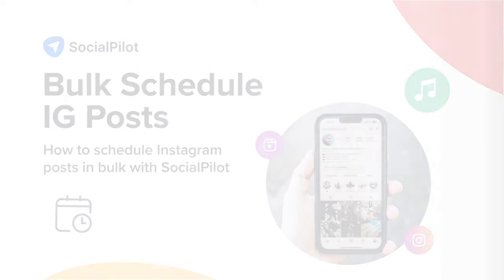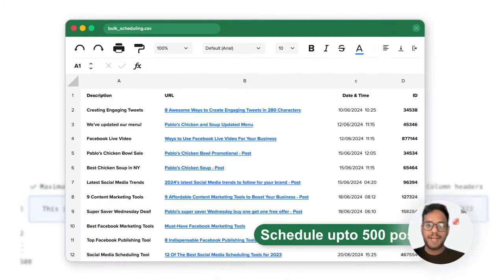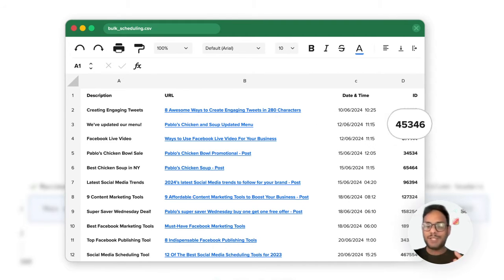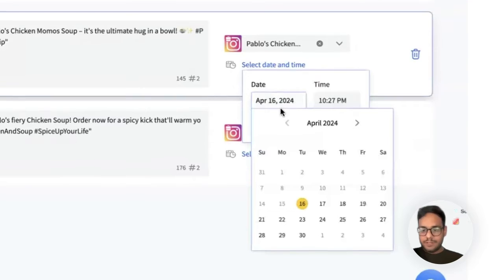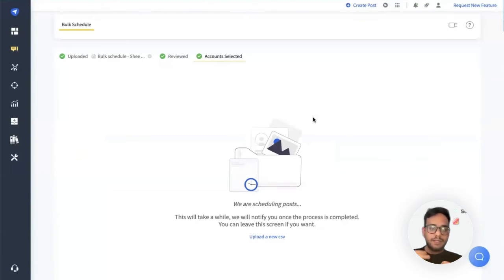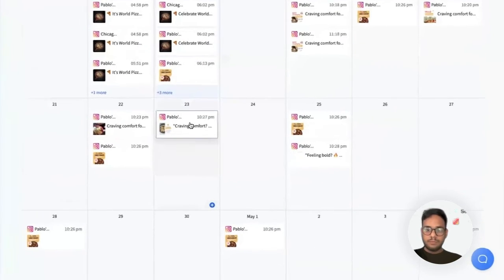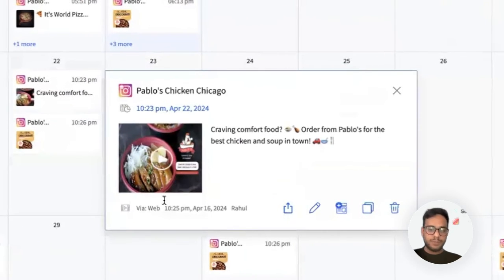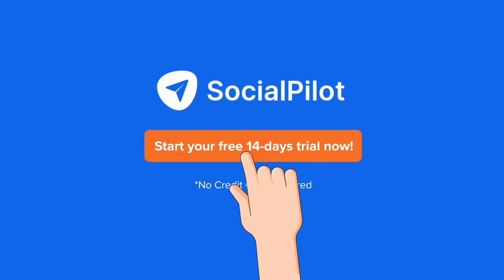Ultimate Bulk Scheduling Guide | Bulk Schedule 500 Posts in Minutes with SocialPilot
Maximize Your Instagram Impact with Bulk Scheduling Feature of SocialPilot!

In this comprehensive demo, learn how to effortlessly schedule up to 500 posts for Instagram over a month using SocialPilot. Boost your engagement, maintain consistency, and save valuable time with our advanced scheduling tools.

🔹 Efficient Bulk Scheduling
Quickly plan and schedule 500 posts at optimal times to increase reach and engagement. SocialPilot's bulk scheduling tool allows you to manage multiple accounts seamlessly and effectively.

🔹 Streamline Multi-Account Management
Simultaneously schedule content to various accounts from a single dashboard, ensuring consistent posting and better audience reach.

🔹 Professional Branding on Every Post
Automatically add logos as watermarks to maintain a unified brand image across all posts.

🔹 Full Control Over Posting Schedule
Preview all scheduled content with ease to ensure accuracy and quality before posts go live.

🔹 Automate Image Uploads
Save time with automated image uploads by including URLs in your .csv files, which SocialPilot converts into scheduled posts.

🔹 Customize Posts for Greater Relevance

Features Highlighted:

- Schedule up to 500 posts
- Easy content uploads
- Direct bulk image uploads
- Enhanced post customization with custom fields and watermarks